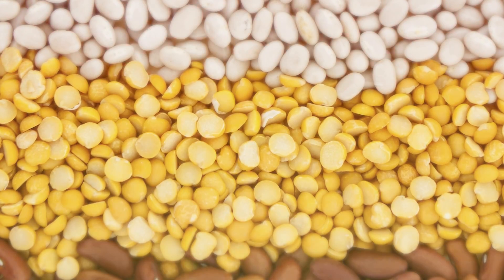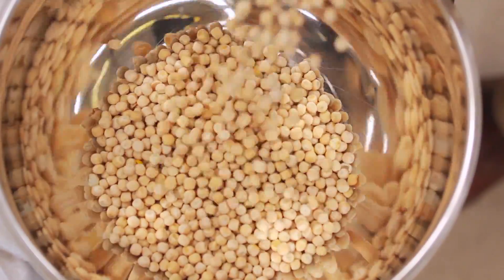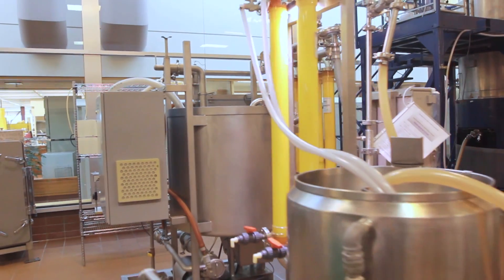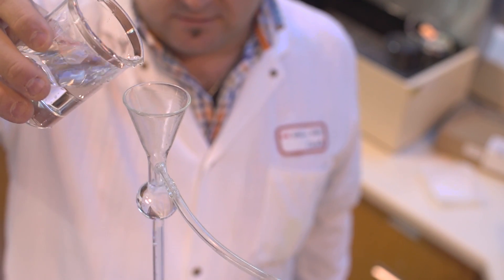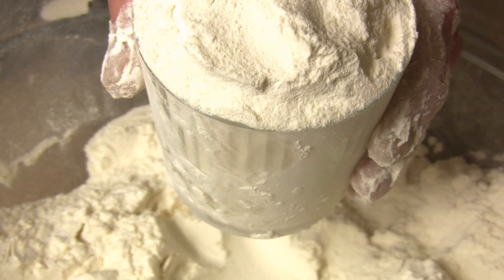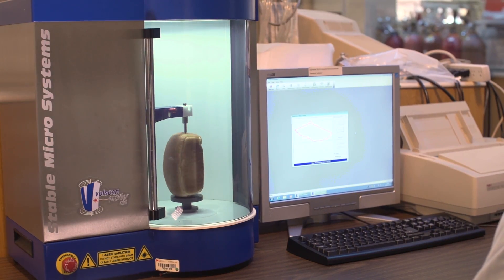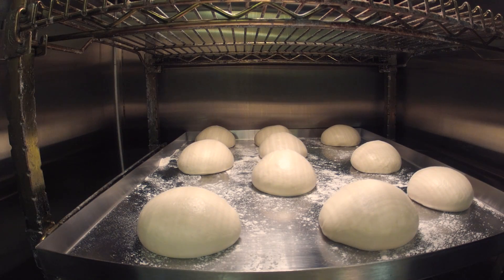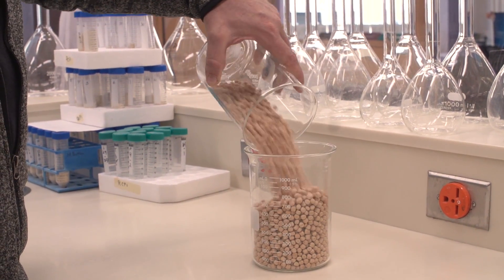Yellow Pea Protein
Two researchers at Agriculture and Agri-Food Canada have developed the knowledge and expertise to extract very high-quality protein from yellow peas. Take a look at our video to learn more.

Full Video Transcript:

Narrator:  Legumes are an essential source of plant– and amino acid–based proteins. They’re central to the diet of people of many different cultures. Canada is the largest producer and exporter of dry peas in the world. Saskatchewan is the province that produces the most dry peas. Two researchers at Agriculture and Agri-Food Canada have developed the knowledge and expertise to extract very high-quality protein from peas.
Agriculture and AgriFood Canada Research Scientist Martin Mondor speaks in his laboratory:  The current process used involves adding acids to precipitate the proteins. But this process damages the proteins, which makes it really impossible to incorporate them into food matrices. The ultrafiltration process, on the other hand, minimizes protein denaturation, so you end up with very high solubility.
Martin Mondor speaks in his laboratory:  It uses a lot fewer chemicals, but the result is just as good. The first step is to produce the flour. Extraction is simple. We suspend the flour in a quantity of water.  The preferred ratio is one to ten. What happens is that the protein transfers from the flour in the alcohol phase or in the water. Next, we remove the residue and concentrate the protein solution by means of ultrafiltration. After drying it, we know that the product will be 90% pure protein.
Agriculture and AgriFood  Canada Research Scientist Dr. Sébastien Villeneuve in his laboratory speaks:   We want it to be durable until consumption. Once it’s in the digestive system, we want it to break down so the essential nutrient compounds will be assimilated. So we build a food with the goal of breaking it down in the digestive system.   I work a lot with bread and pasta and the protein structure is really important. And if we’re able to add an ingredient, it will integrate into the structure. When you compare it with other commercially available isolates, it’s as if you’re putting sand in the structure. So, there’s nothing that takes. That’s where we’re seeing big differences.
Martin Mondor: It’s a lot cheaper to produce than animal protein. What’s also interesting is that it’s gluten-free. We have a product—a protein isolate—which is vastly superior to what you can find on the market today.
Narrator:  Consumer and industry interest in plant proteins is constantly growing, which bodes well since world population growth is inevitable.
Dr. Sébastien Villeneuve speaks:  You can’t just add it to a food to make the food satisfying. There’s quite a lot of research and development work that needs to be done. The future of plant proteins is really very promising.